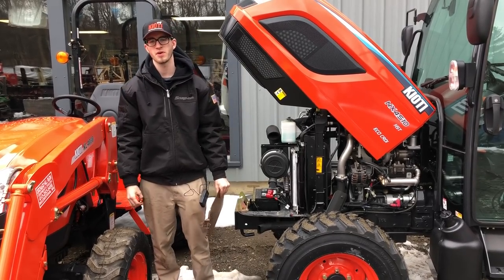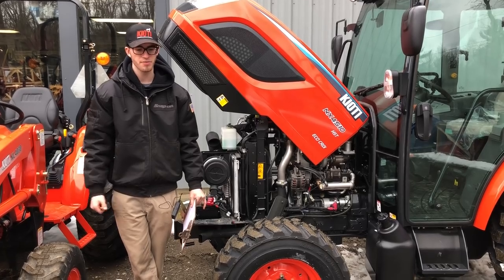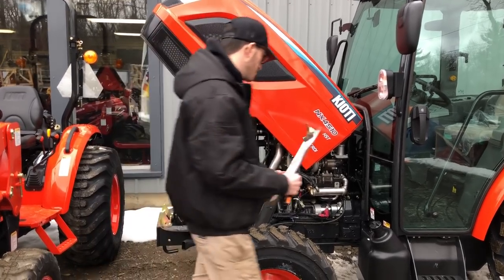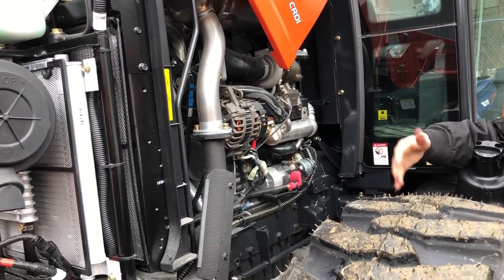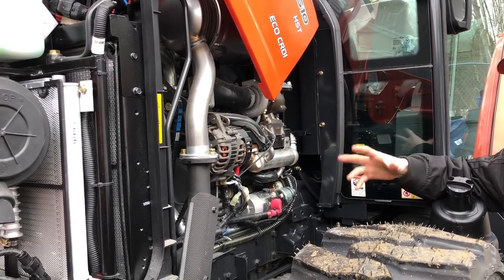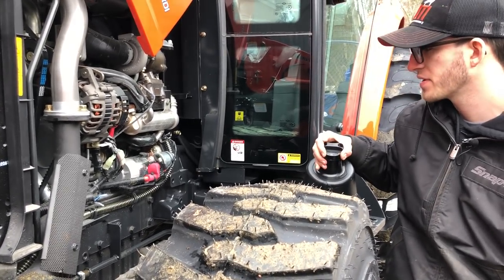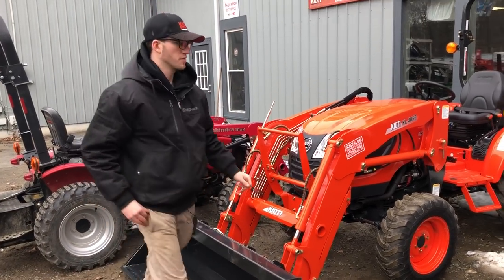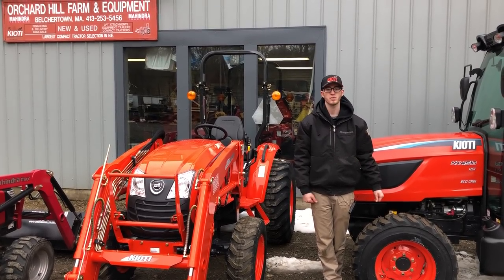Daedong Tier 4 Kioti Engines & Emission systems Explained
Hey guys,

Today Marshall Kirby Goes over the Tier 4 Daedong Technology/Kioti Engines with you. This is a new desing mandated on all tractor engines above 26hp on all brands. We figured it would be good to talk about something that is relatively new to our industry (2012). Along with educating our customers on the reliability of these motors and this design.